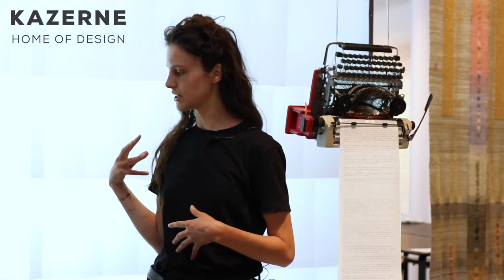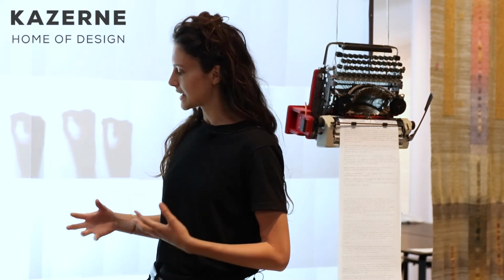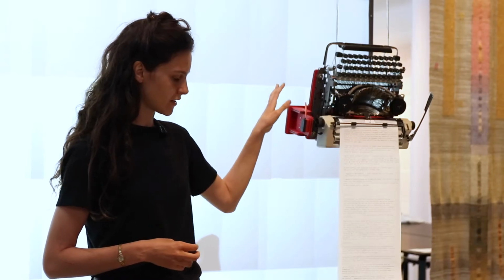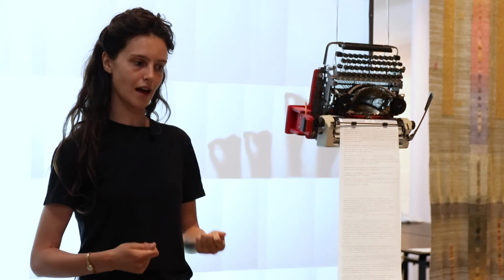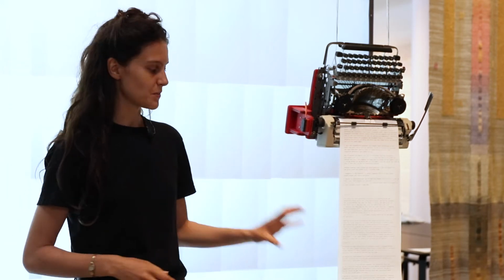Designer Marie Panken on Type Out + The Moving Alphabet | Impromptu Mini Graduation Show #2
Interview with Marie Panken, who focuses on language and its development into the digital field. Seeing words as sounds, shapes and movements, she approaches the medium as a constantly evolving invention and as a filter for our thoughts. She researches the transit between analogue and digital and creates objects and installations that turn language into a tangible experience.

Now in Kazerne: Impromptu Mini Graduation Show #2. A small selection of graduates of Design Academy Eindhoven at Kazerne.

Although Kazerne is spacious, it's unfortunately not big enough to host every graduate of last year. However, all graduates can be seen online via the website of Design Academy Eindhoven.